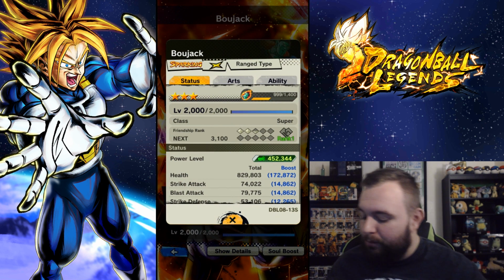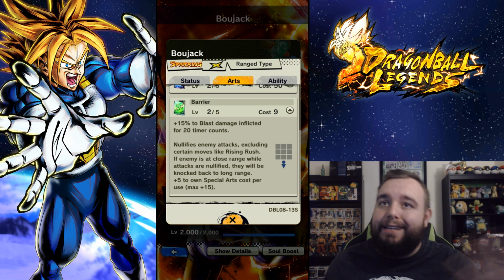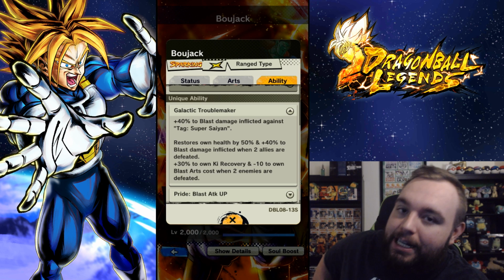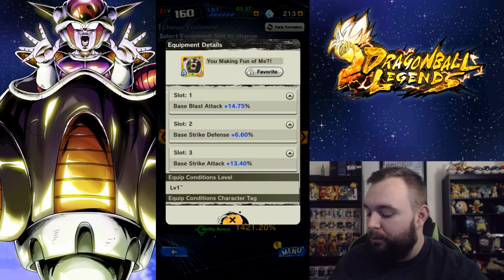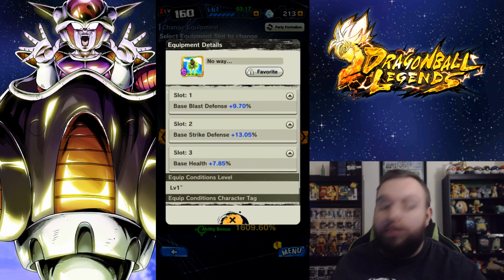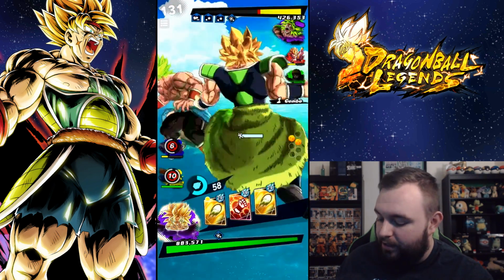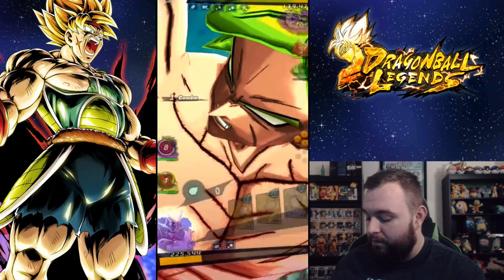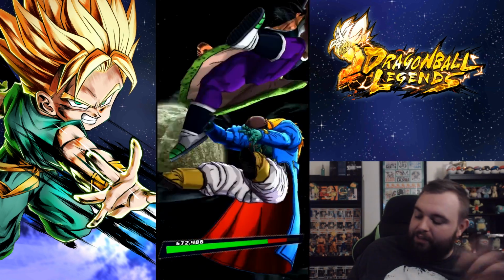Bojack (Boujack) 498% Showcase || Dragon Ball Legends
|| Me Likey ||

-(Almost Nightly Streams on Youtube & Twitch)

-Like The video? Click the little thumbs up.

-Follow on Twitter to see who Wins Giveaways, When/What i'm streaming, and to just say what up!

                              ---PREVIOUS GIFTCARD WINNERS---
-7/2/18 - 7/15/18 (Bradley Houston & Jaden Allen)
-7/16/18 - 7/29/18 (Noel Santiago & Mark Girard)
-7/30/18 - 8/12/18 (Nihar Shekar & Airrid)
-8/13/18 - 8/26/18 (Renoy McKoy & Brandon Rod )